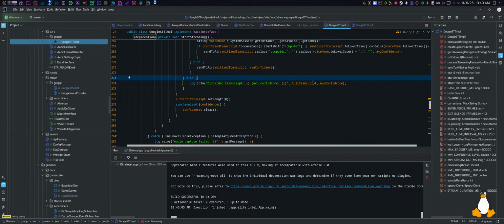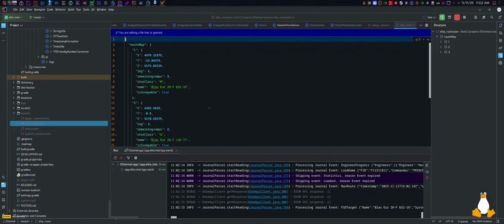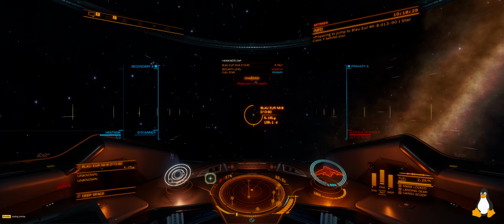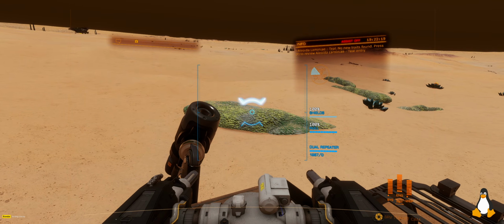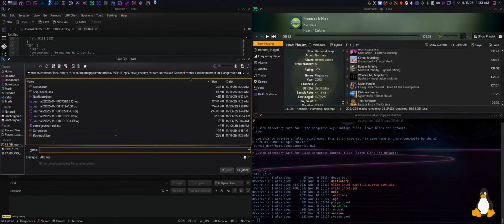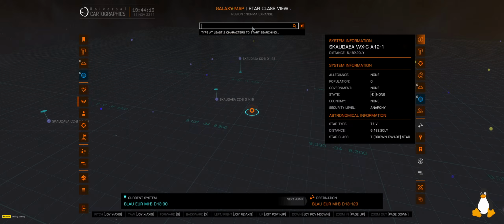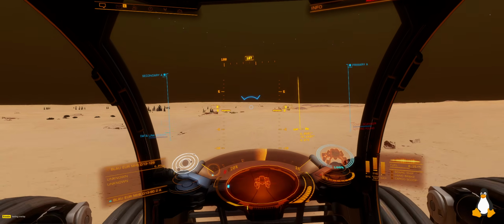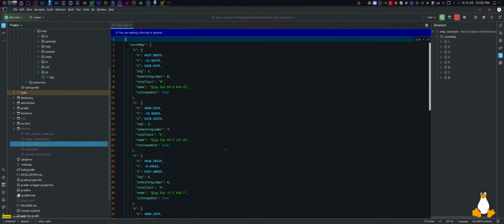Linux Gaming - Elite Dangerous - Programming game compaion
Old stream. Genesis of the Elite Intel project